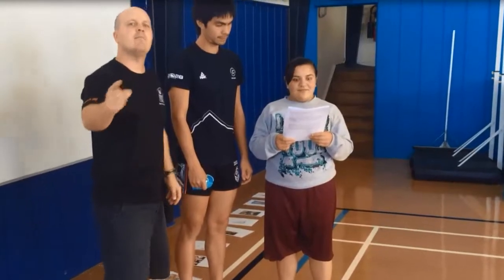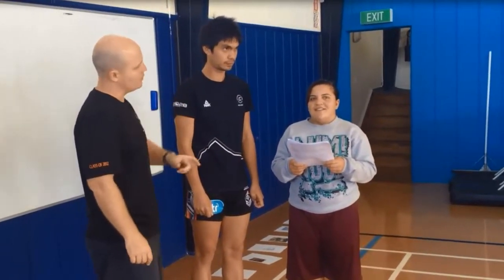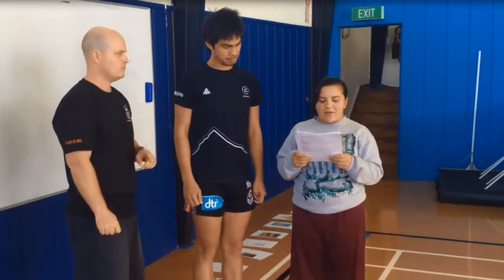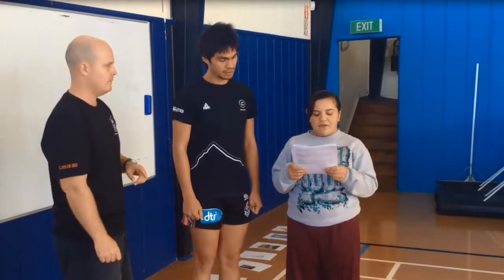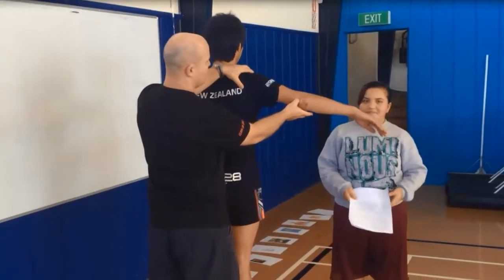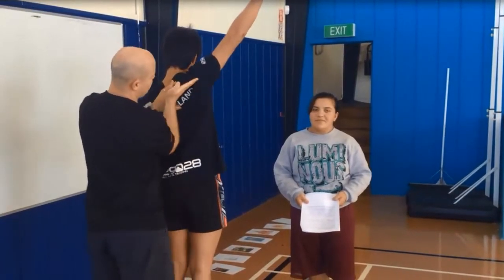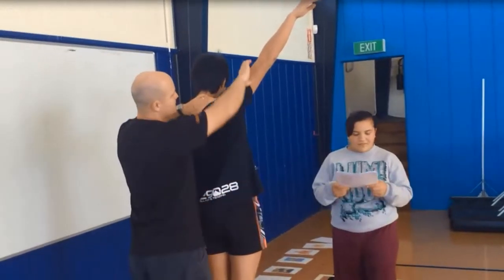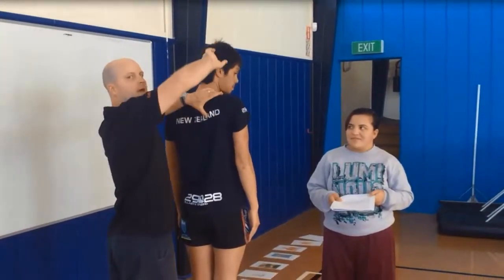Shoulder girdle movements